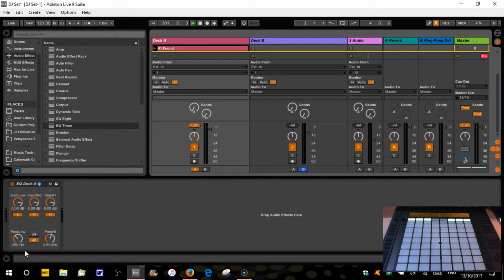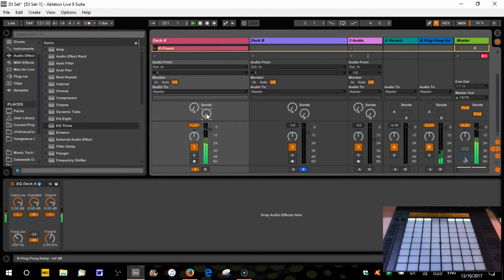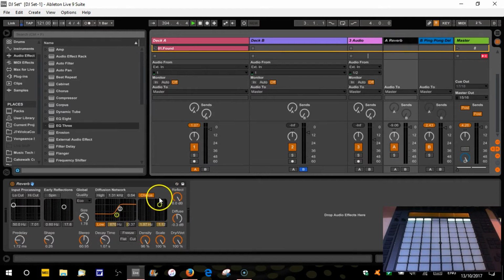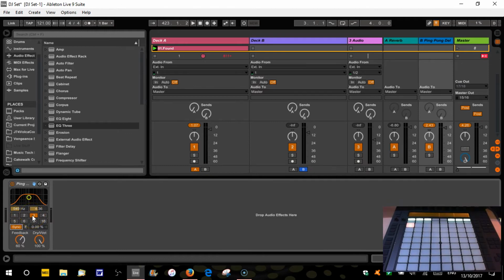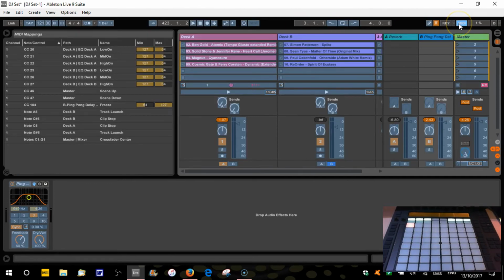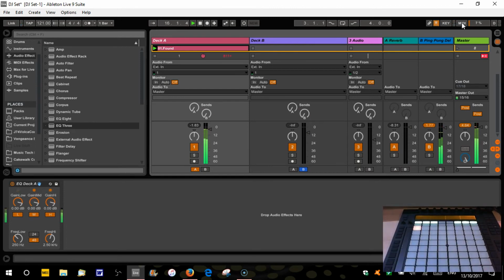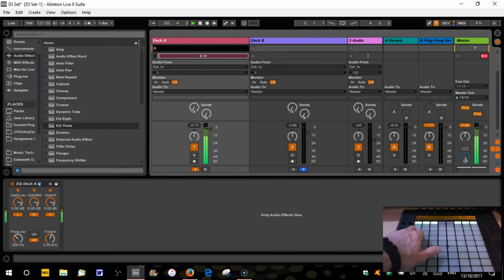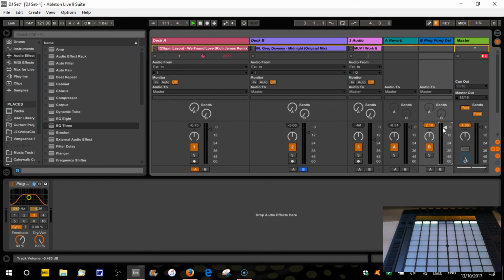Tutorial - DJing with Ableton Live and Push Part 4 - Send FX - Ping Pong Delay and Reverb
In this series of videos I look at how we can use Ableton Live to create and perform a DJ set.

This one is all about using send fx and in particular the Ping Pong Delay and Reverb